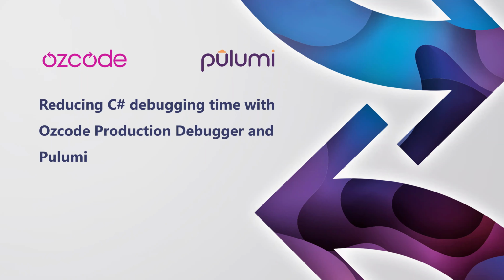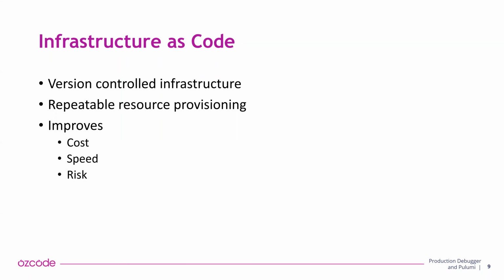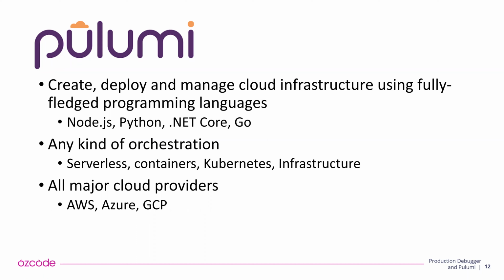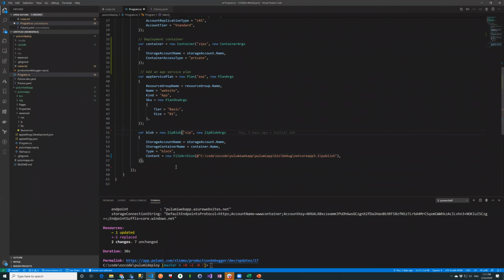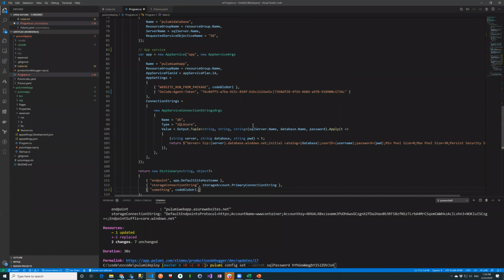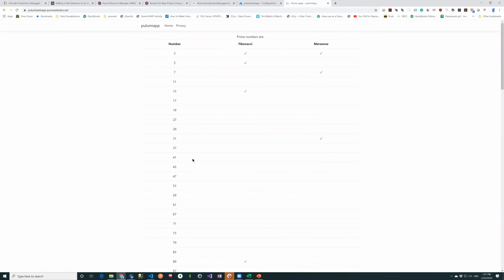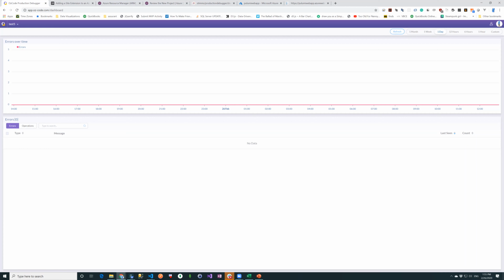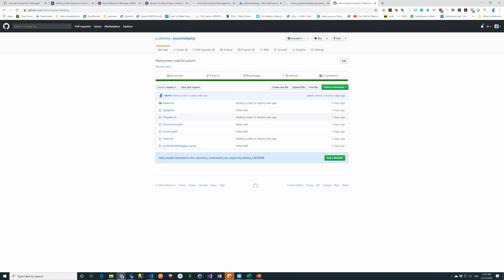Reducing C# debugging time with Ozcode Production Debugger and Pulumi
Infrastructure as code brings a myriad of advantages to your DevOps environment. ARM Templates, CloudFormation, and Terraform are examples of first-generation IaC tooling. One of the challenges with these tools is that they use orchestration scripts written in YAML or XML, which can be difficult to compose and even harder to debug. Pulumi is the first of the next-generation tools making inroads in this space by enabling developer-friendly infrastructure orchestration in Csharp and other major programming languages.

In this webinar, Simon Timms, Microsoft MVPbuzz, and Senior Software Developer will show how to deploy Ozcode Production Debugger in conjunction with an Azure App Service using Pulumi to facilitate quick and easy debugging of your C# Web Apps and services.
We’ll learn:
• What the Ozcode Production Debugger is and how it transforms debugging C# code in the cloud
• Infrastructure as code basics
• How to write and debug orchestration code with Pulumi

Why spend time debugging when you could be crafting more awesome code?
Watch the webinar to learn more.